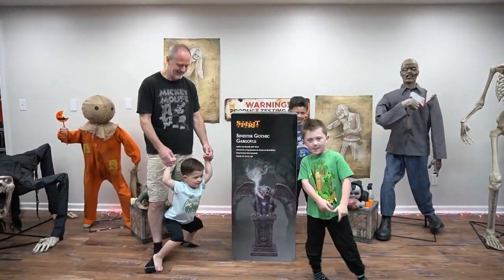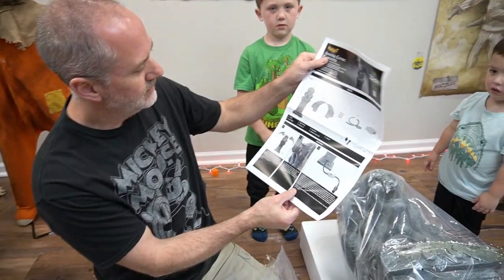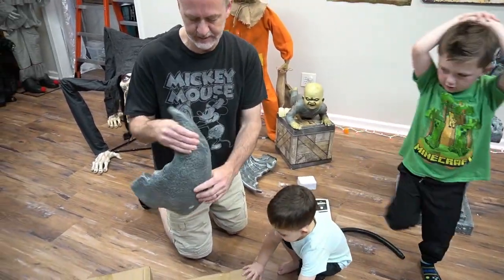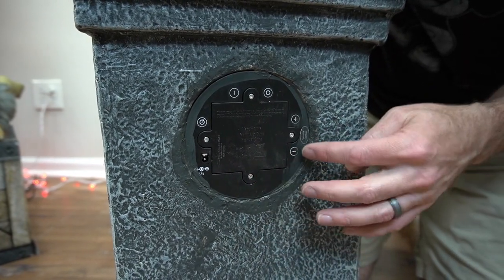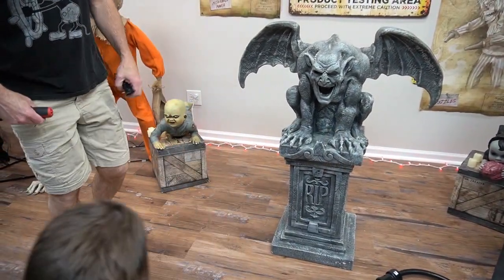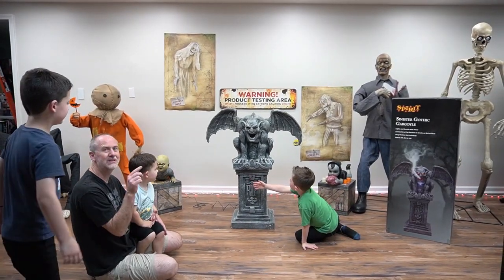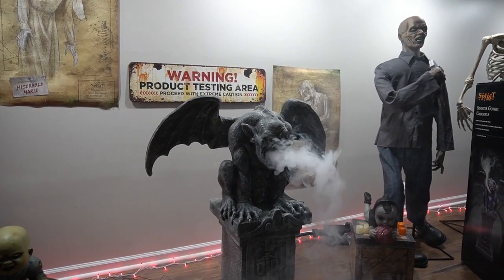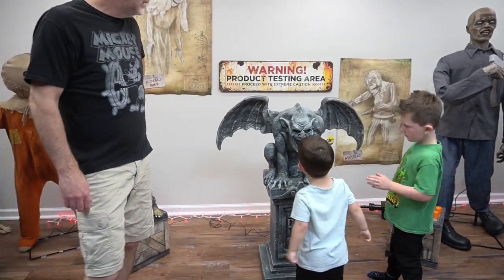Sinister Gothic Gargoyle Spirit Halloween 2023 | Unbox Setup Halloween Animatronic | Fogging Gargoyl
Sinister Gothic Gargoyle! Spirit Halloween! In this video we unbox and setup the all new 2023 Sinister Gothic Gargoyle (Fogging Gargoyle) from Spirit Halloween. This creepy Gargoyle statue's eyes light up and fog comes out of his mouth as creepy audio can be heard.